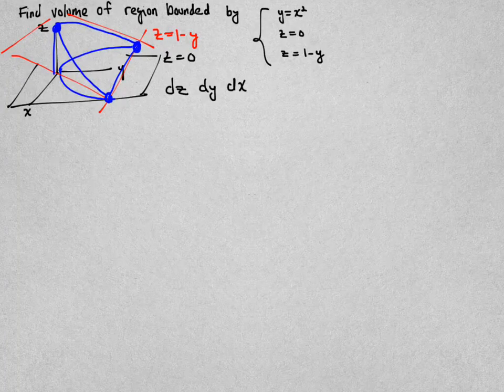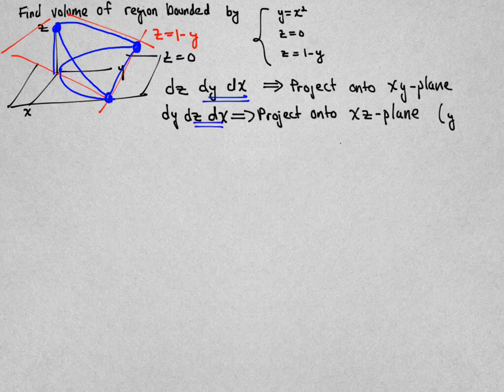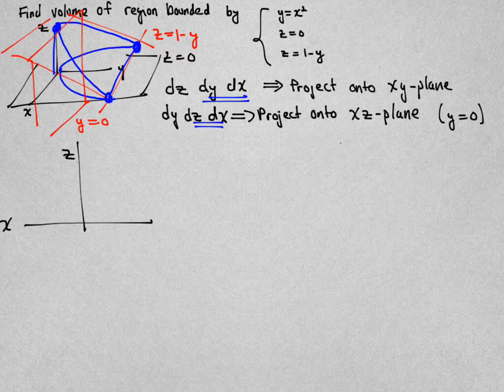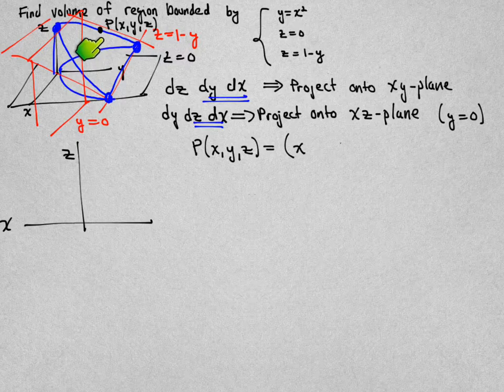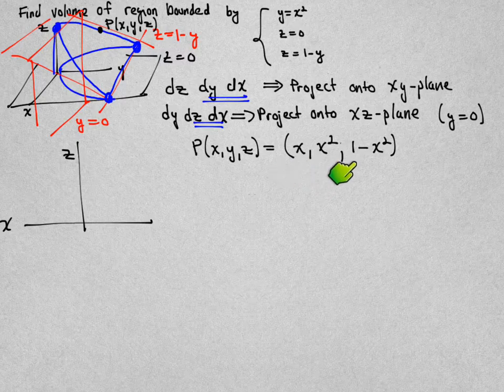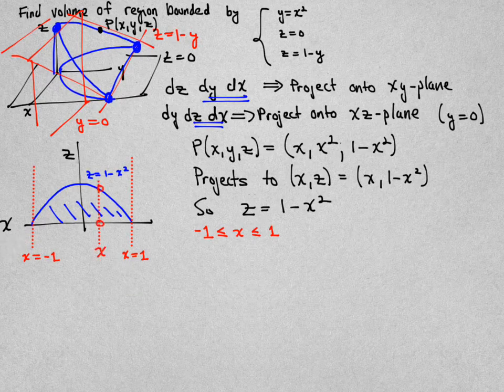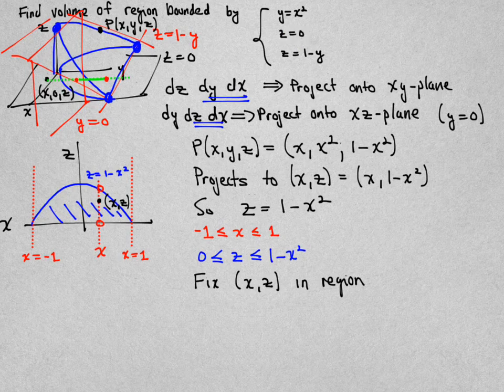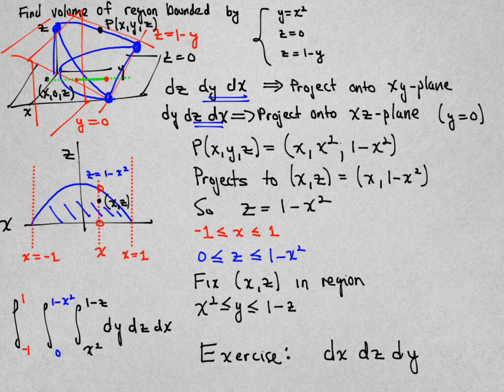3b. Multiple integrals and volumes 2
This video shows how to compute the volume of a 3-dimensional region as a triple integral using a different order of integration from the previous video.